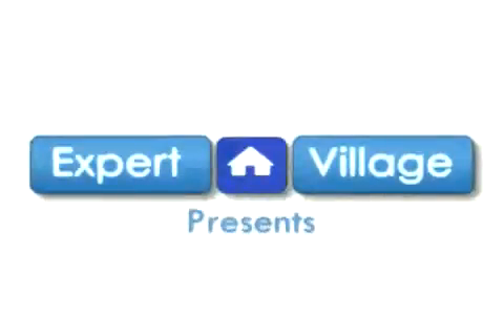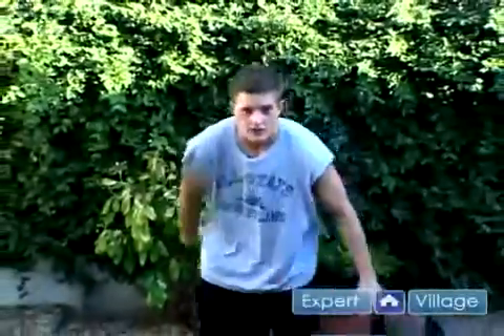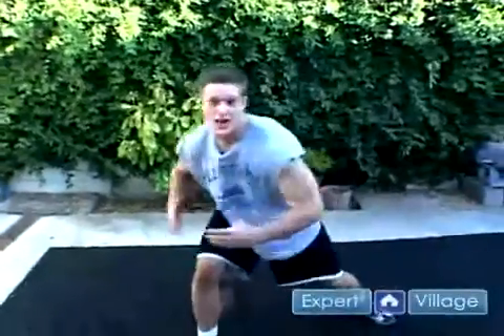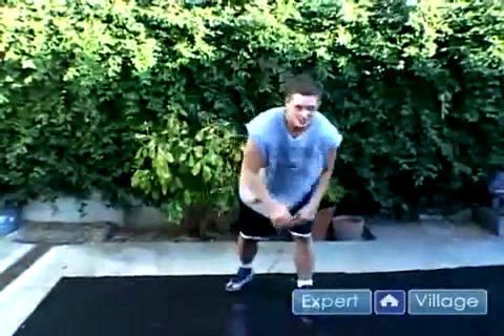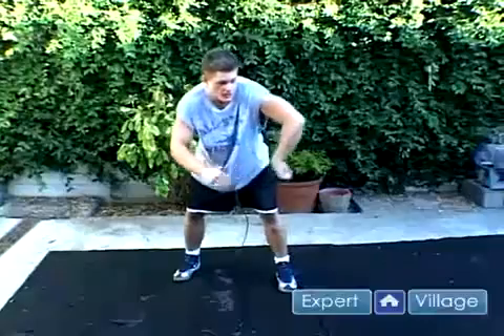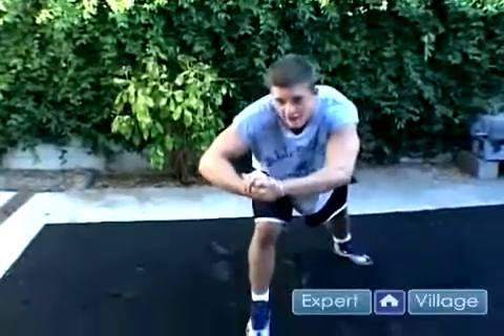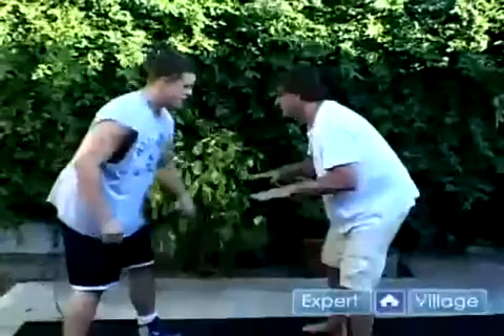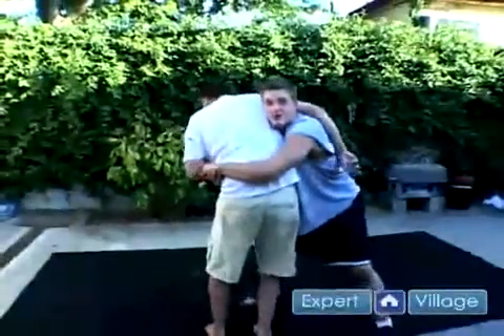Basic Wrestling Moves - The Bone Wrestling Move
Treino basico luta livre olimpica